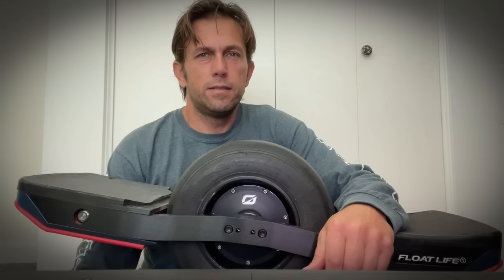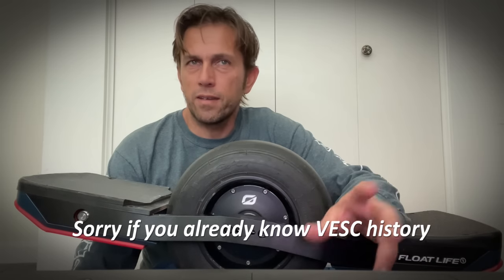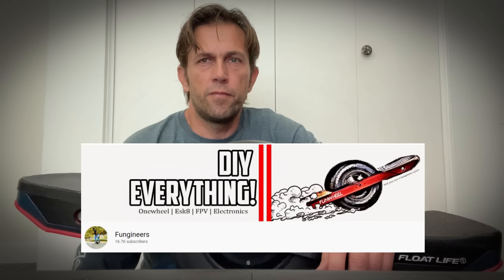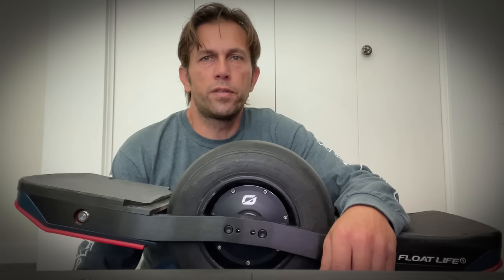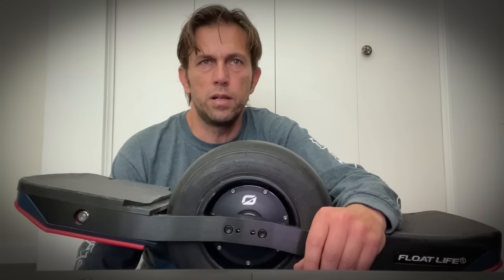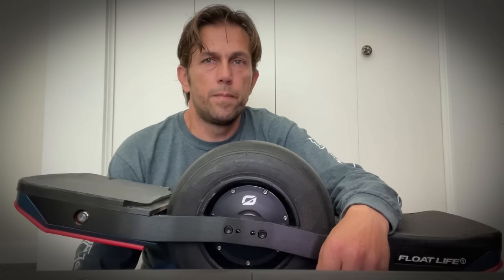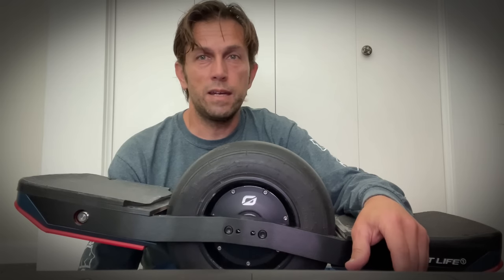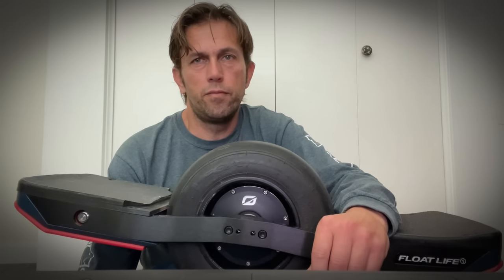VESC Balance Firmware - Magic Settings in v5.2?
Is it possible that the ultimate OneWheel behavior was available in the VESC firmware all along, but we just didn't know how to configure it??

Look for @vesc.mann (formerly known as @kraettz) on Instagram